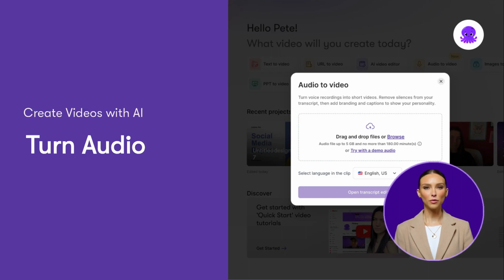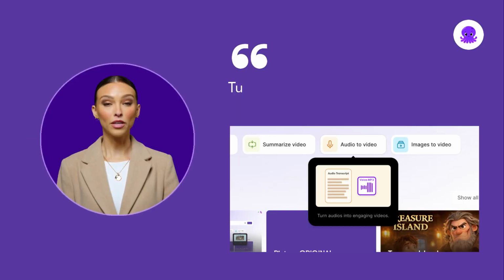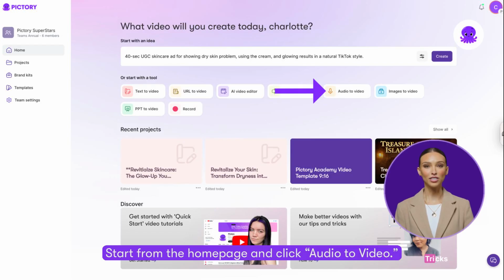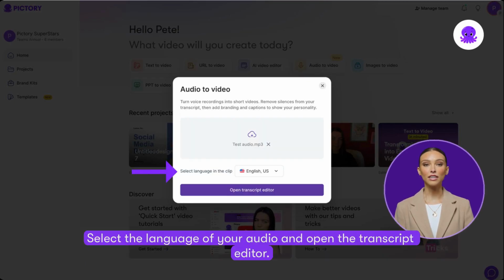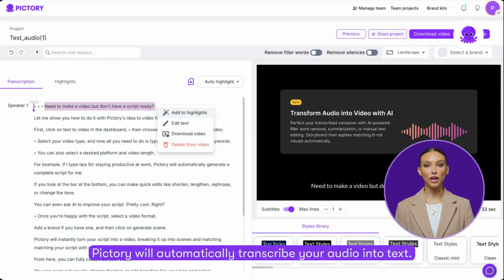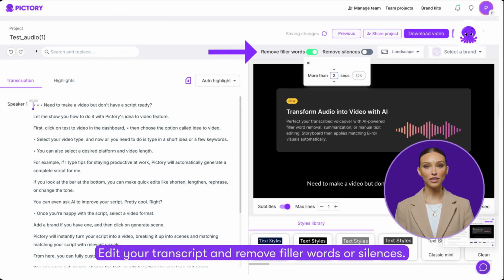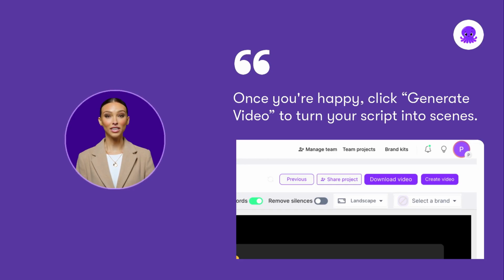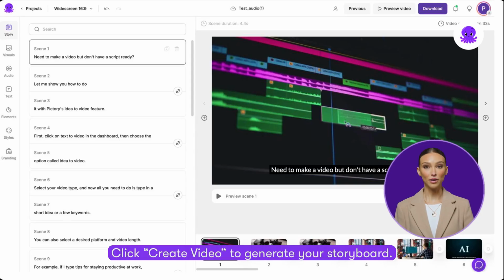Convert Audio Files into Videos with Pictory's Audio to Video Feature | Step-by-Step Guide 2026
Learn how to turn audio files into video using Pictory AI in this step-by-step 2026 tutorial. This guide shows you how to convert audio content like podcasts, voice recordings, or narration into engaging videos with visuals, captions, and branding automatically.

In this video, you’ll discover how to use Pictory’s audio-to-video features to transform audio into professional-looking videos without advanced editing skills. This is perfect for content creators, podcasters, marketers, and businesses looking to repurpose audio content into video format.

If you want to save time and create videos from audio quickly, this tutorial walks you through the complete process.

What you’ll learn:

How to turn audio into video using Pictory AI
How to upload audio files and generate visuals
Adding captions, scenes, and branding automatically
Enhancing videos with voice syncing and text overlays
Best use cases for audio content repurposing

Who this is for:
Content creators, podcasters, marketers, and small business owners who want to convert audio into videos using AI tools.

Tools used:
Pictory AI (Audio to Video feature)

Start turning your audio into videos faster with AI-powered video creation.